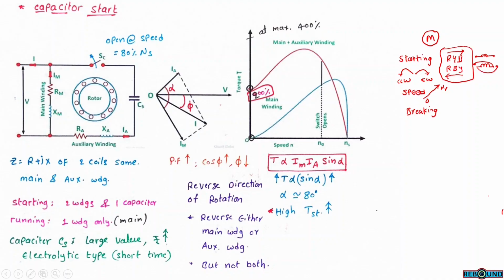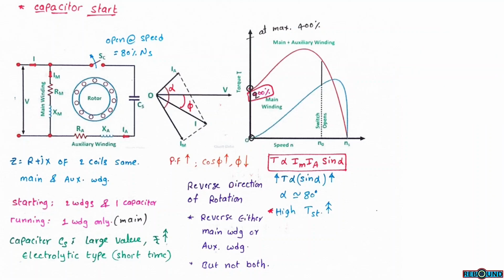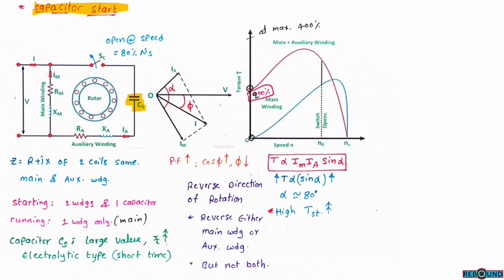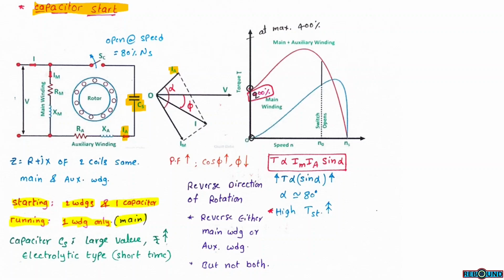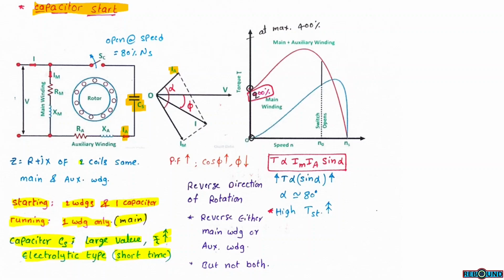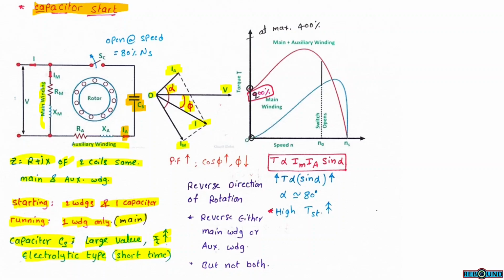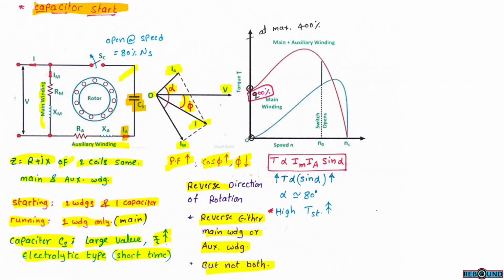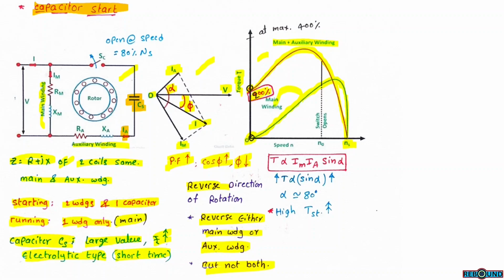EQ | IM | Engg. | T 15 | SPIM | Split Phase Capacitor Start Motor